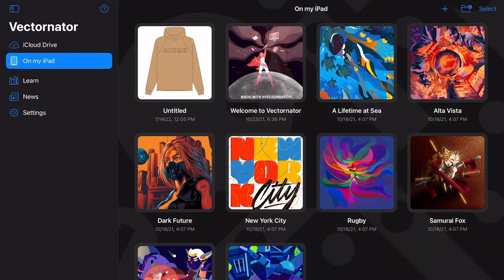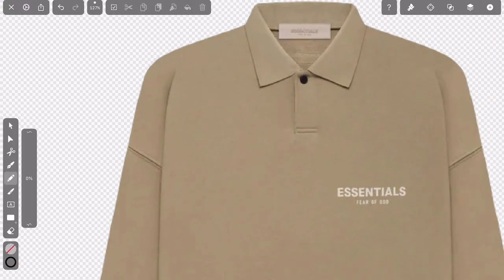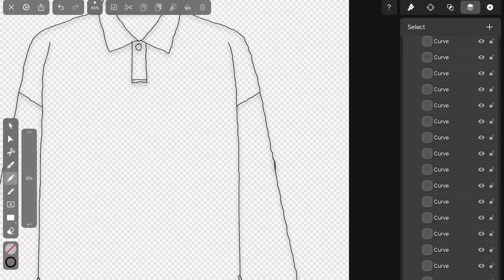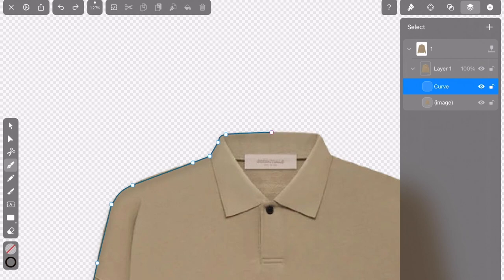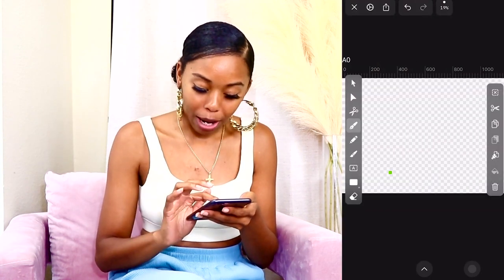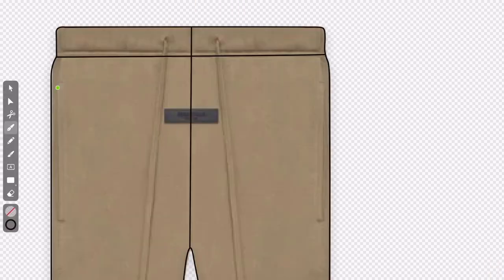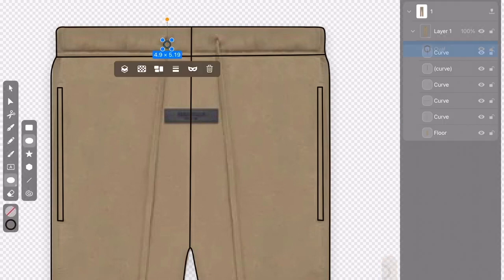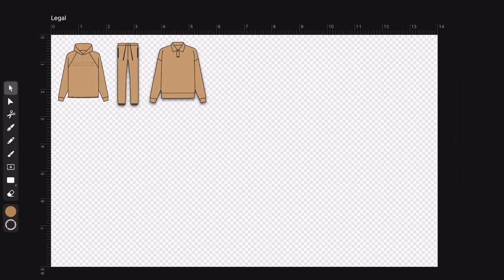FREE App To Sketch Your Clothing Designs *MOBILE FRIENDLY* | Design A Clothing Line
Here’s a free mobile friendly app you can use to design your own clothing line. This is beginner friendly. You don’t even need to know how to draw! Be sure to download this free app to sketch your clothing designs.

Time Stamps:

00:00 - FREE App To Sketch Your Clothing Designs *MOBILE FRIENDLY* | Design Your Own Clothing Line

01:23 - Vectornator Tutorial for Fashion Illustration
 02:18 - Pencil Tool Vectornator
 05:06 - Pen Tool Vectornator
 06:17 - Text Tool Vectornator

07:22 - Design Clothes On Phone Must Have App For Fashion Designers

08:21 - Vectornator Tutorial 2022
 08:49 - Duplicate Mode Vectornator
 11:17 - Vectornator Logo Design

11:33 - Fashion Sketch Reveal

13:55 - Fashion Collection Mood Board

Iconic Fashion Figure:

ClubHouse - @fashionicon

Amazon Store: